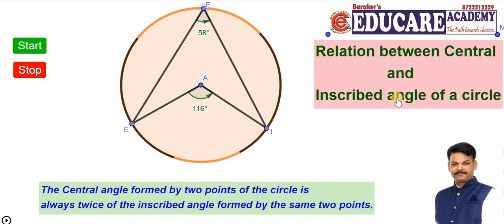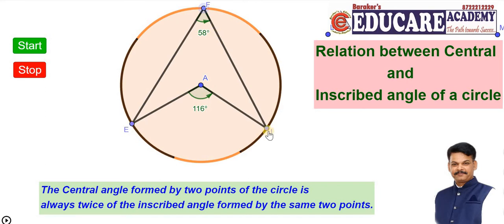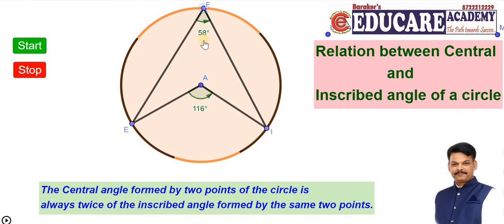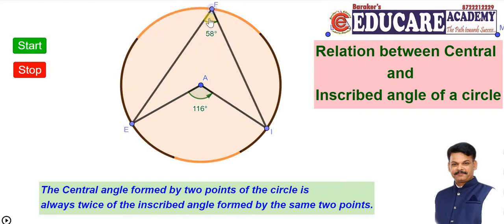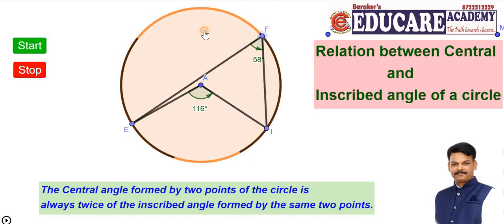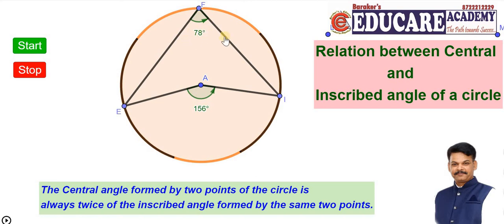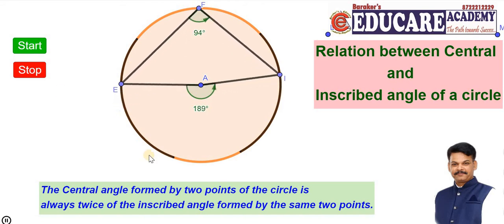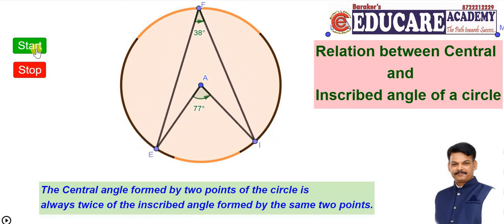Circles | Central and inscribed angles of a circles | relation | geogebra | by shashi Baraker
useful for the students of class 8 to understand the properties of circles.